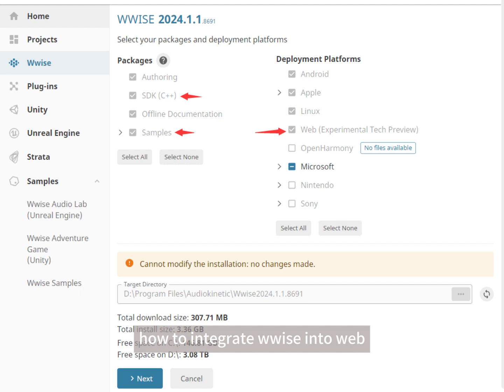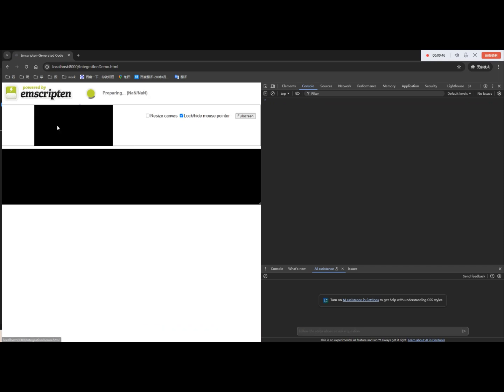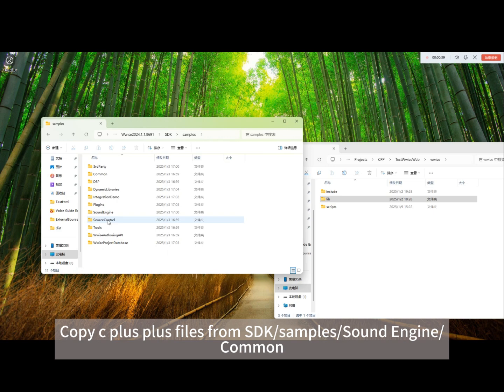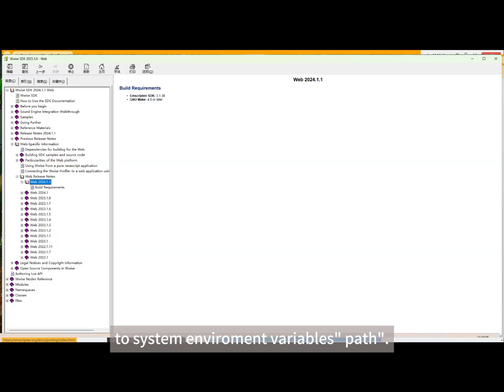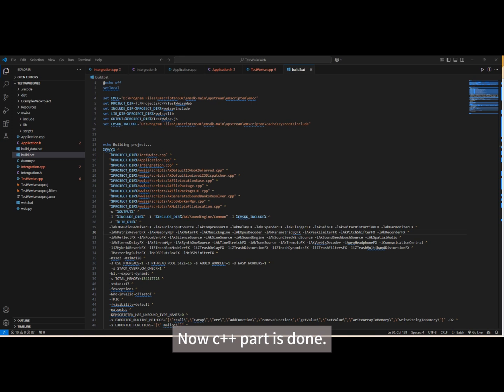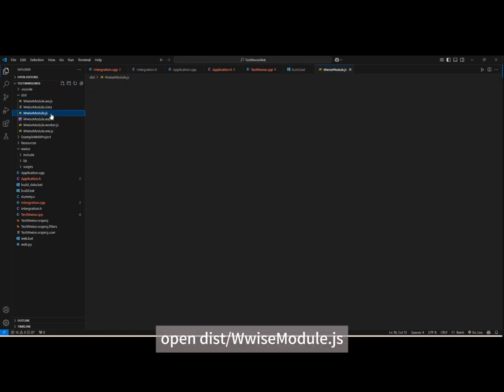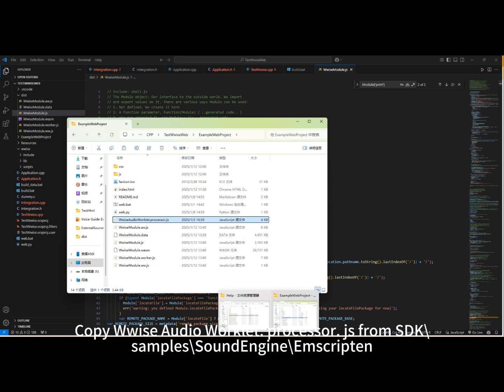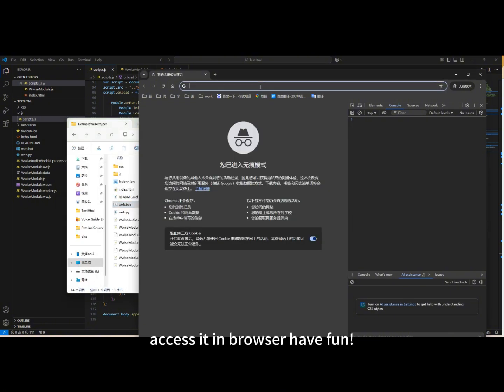How to integrate wwise to web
see repository address in comment